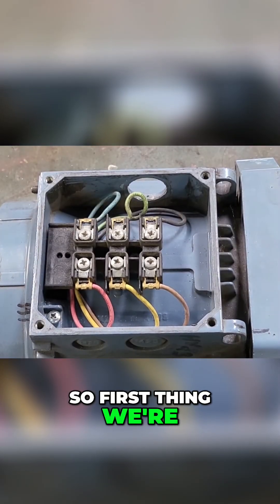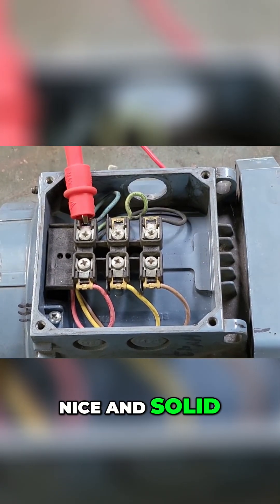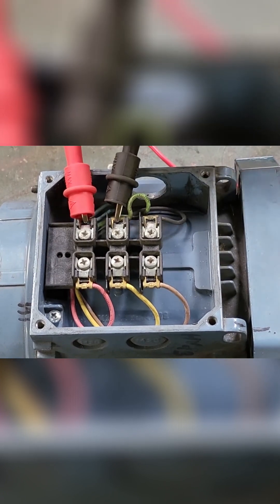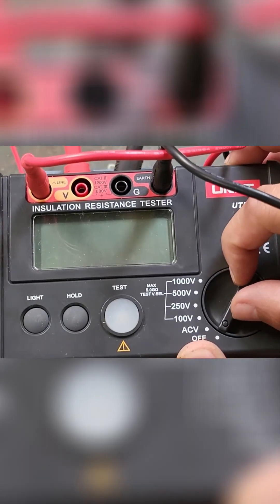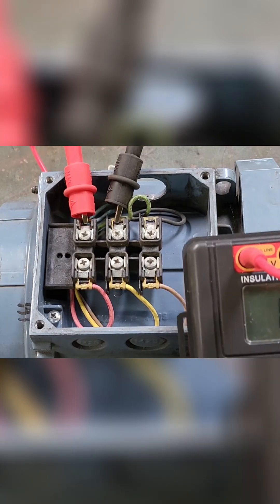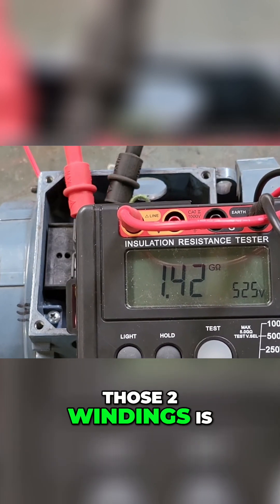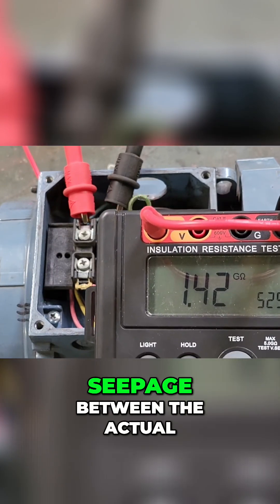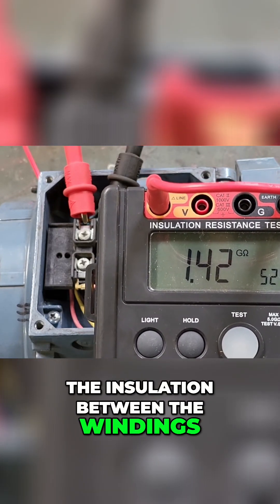Insulation Resistance Test: Finding Leakage with a Resistance Tester - Paradigm Cooling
We use gorilla clamps and a resistance tester set to 500 volts to check winding insulation. The reading of 1.42 giga ohms shows no continuity or leakage, confirming sound insulation.